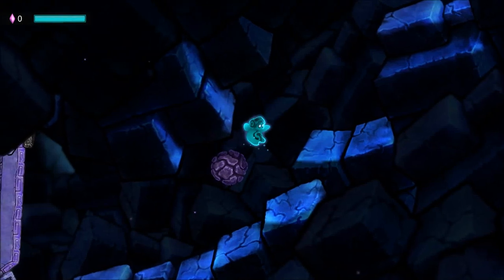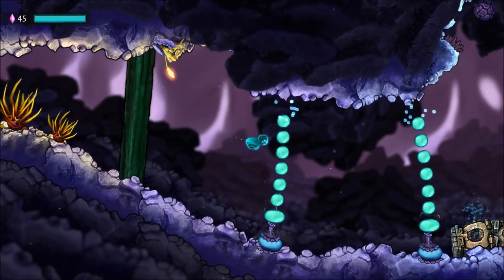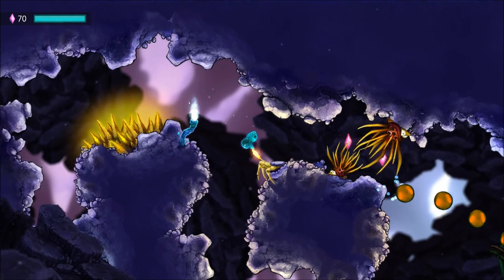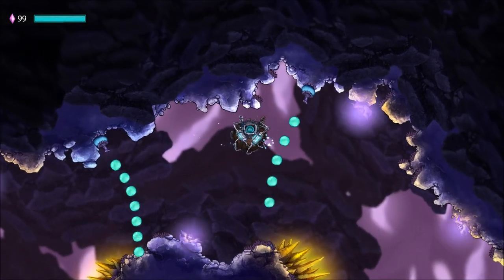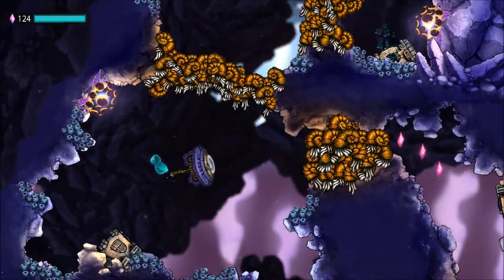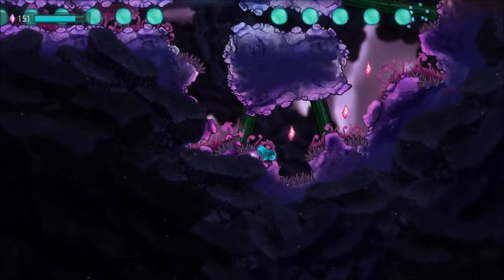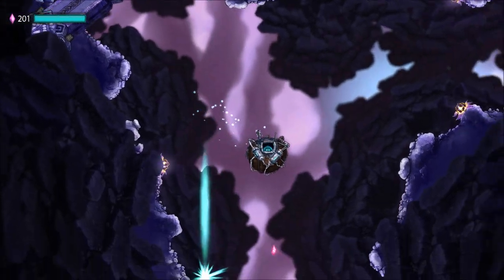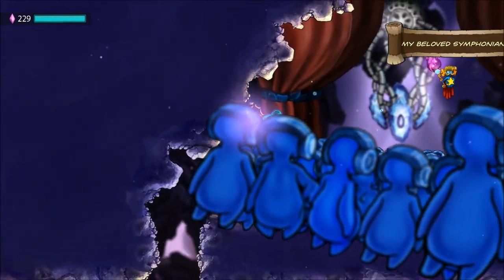Check Out - Beatbuddy: Tale of the Guardians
Beatbuddy is a 2D action adventure game with a heavy emphasis on music and rhythm.